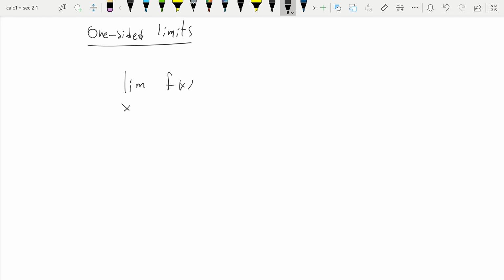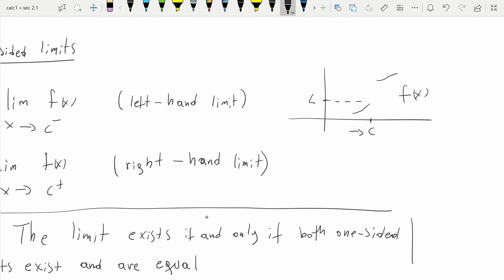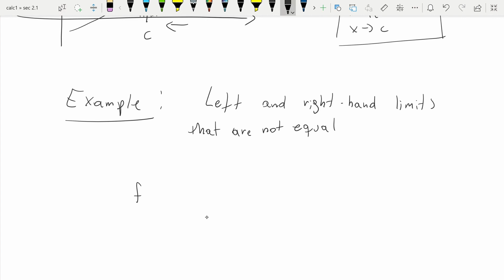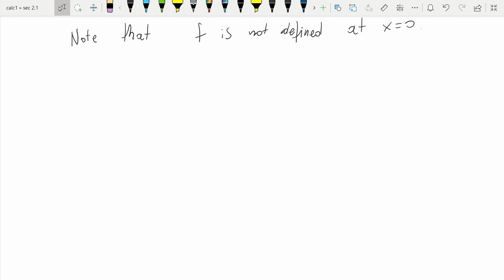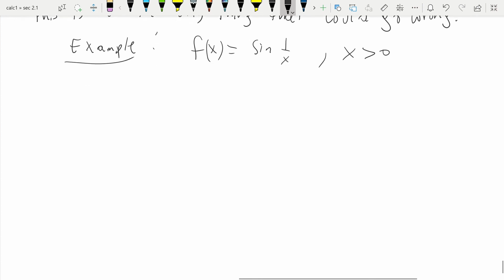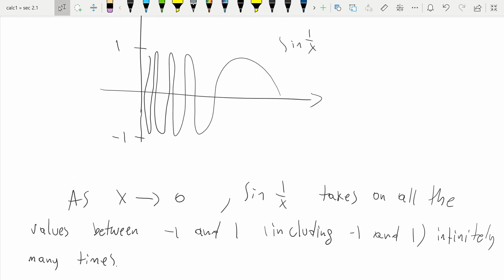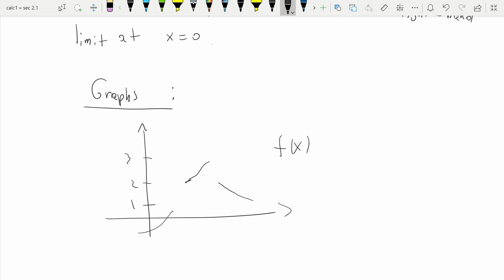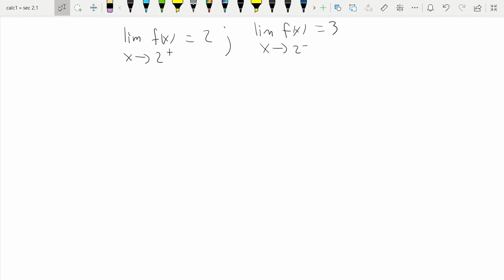Calc1 Week1 Part5